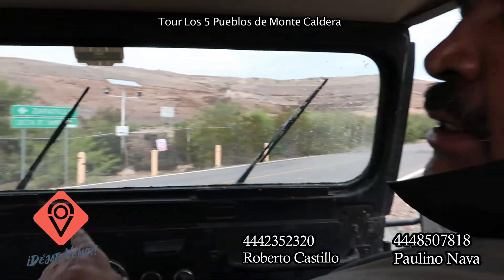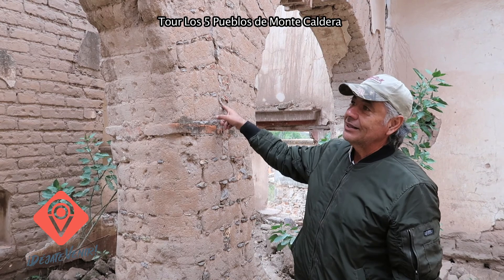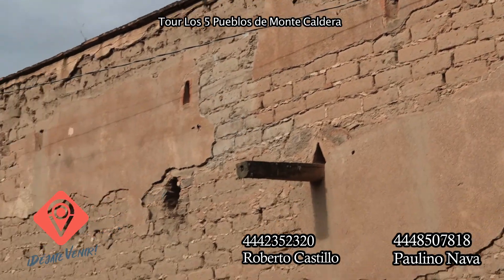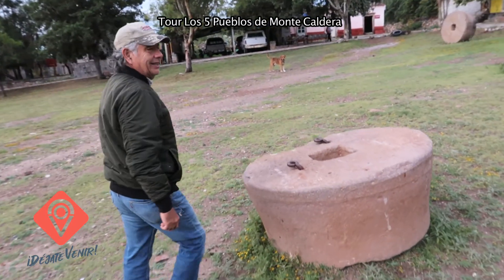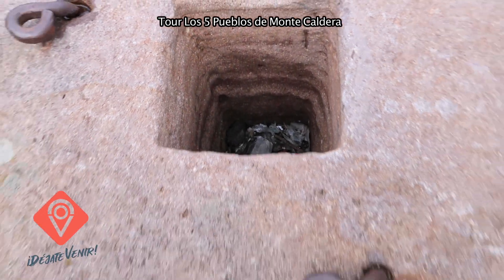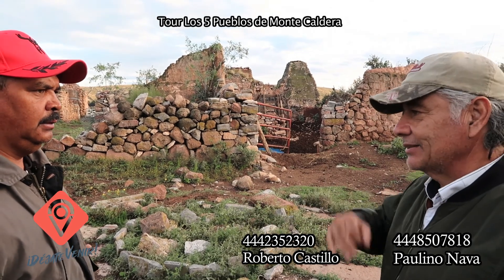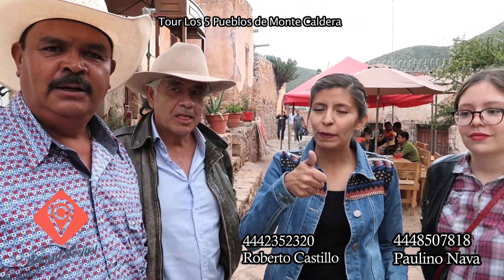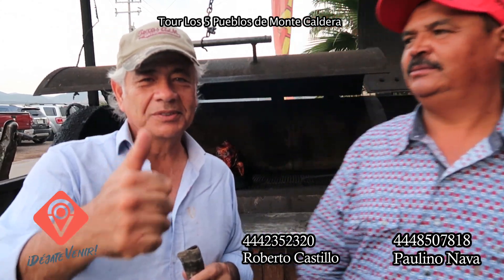Ruta los 5 pueblos de Monte Caldera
Aquí conocerás a fondo la historia no solo de Cerro de San Pedro también la de San Luis Potosí